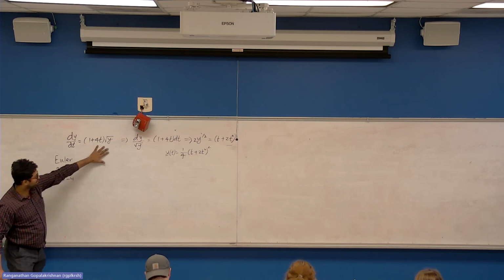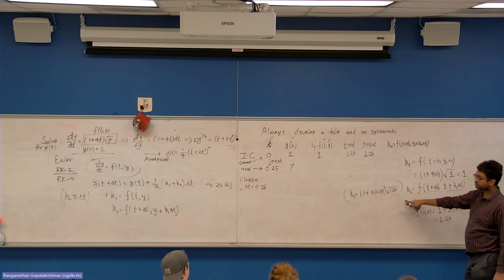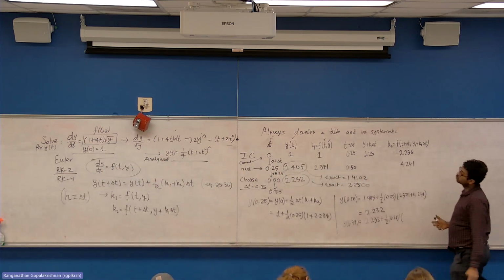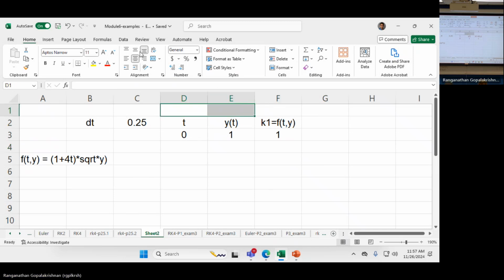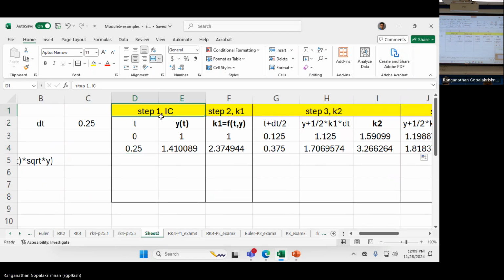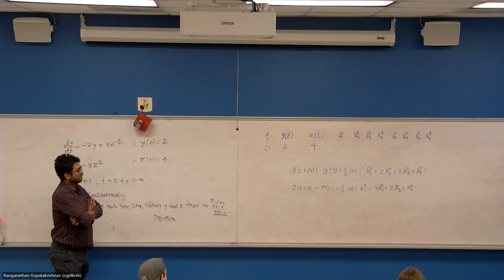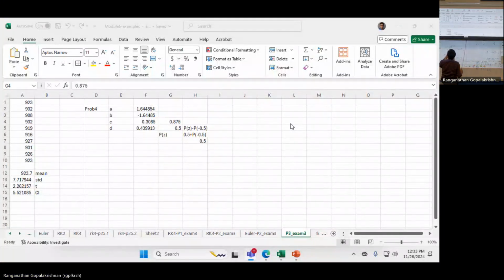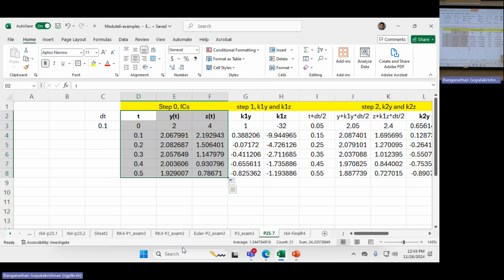Numerical Methods 20241126 112041 Meeting Recording